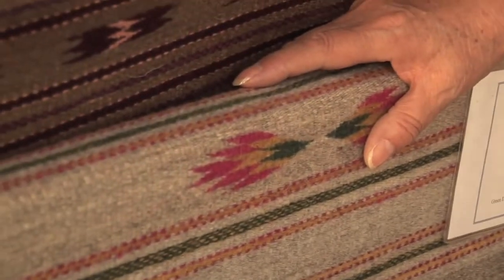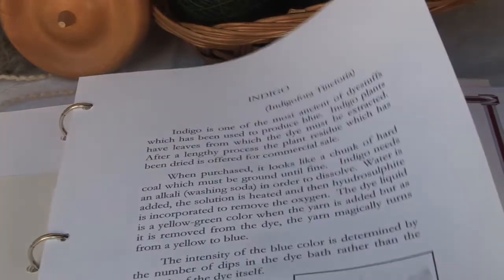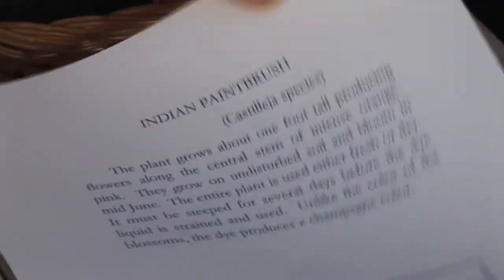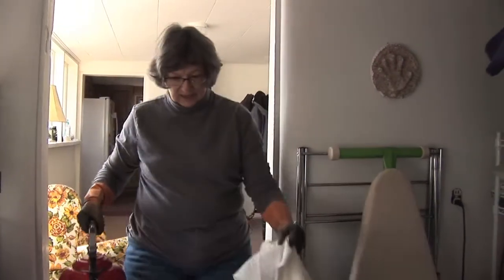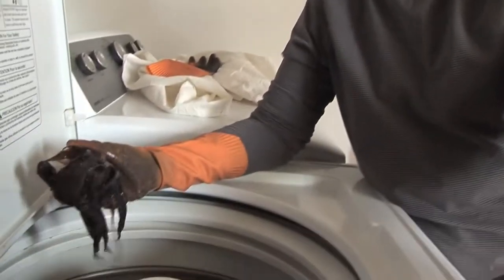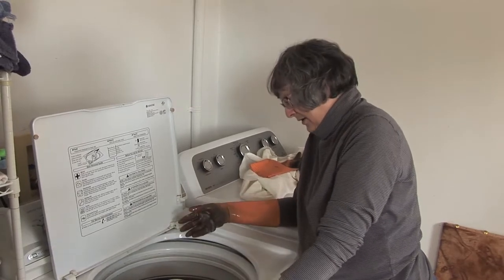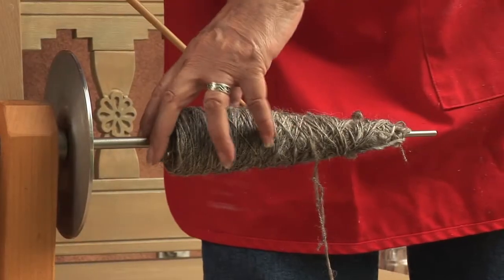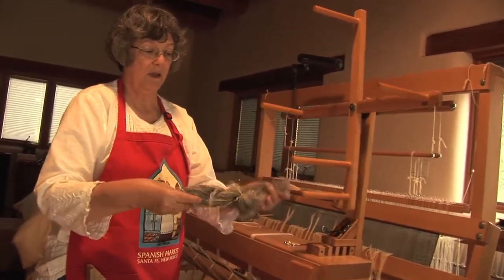Rita Padilla Haufmann: Traditional Wool Preparation and Natural Pigment Dying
Rita Padilla Haufmann is an acknowledged master weaver of traditional Rio Grande style rugs. She is also one of the few remaining weavers who cards, spins and dyes all her yarn using only natural pigments, many gathered from her Northern New Mexico environment. Any questions?